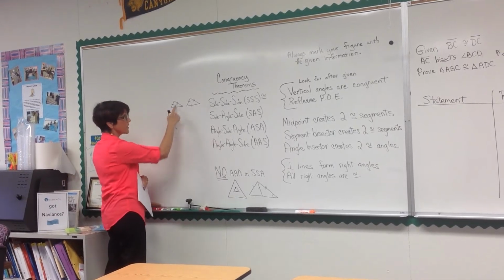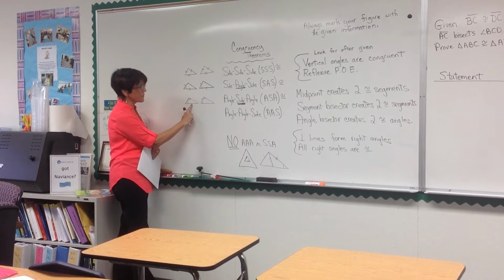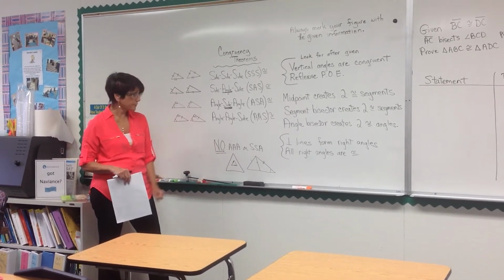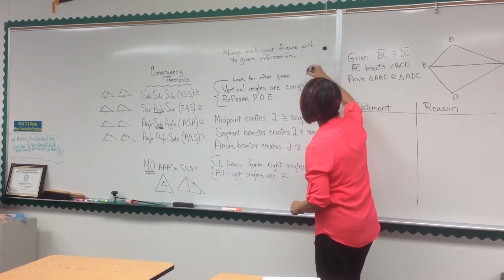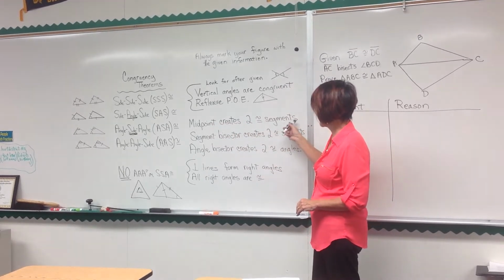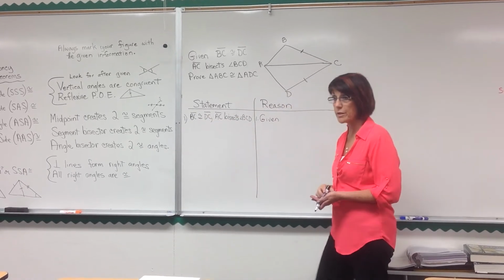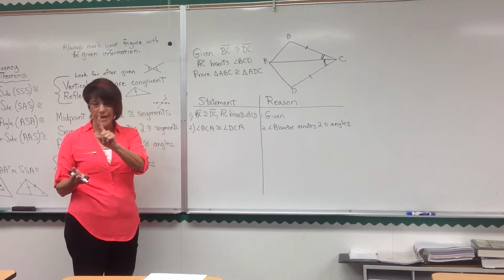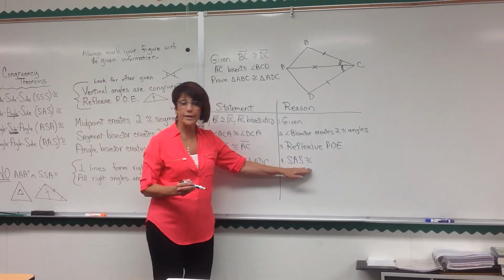Packet 2 part1